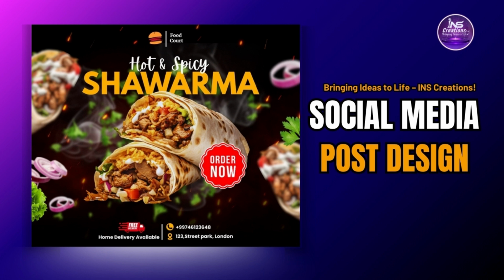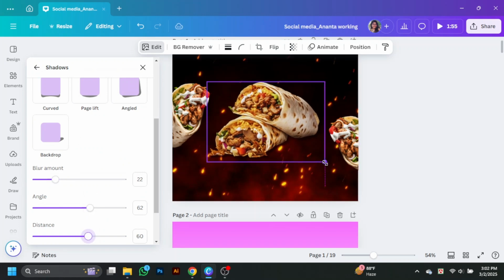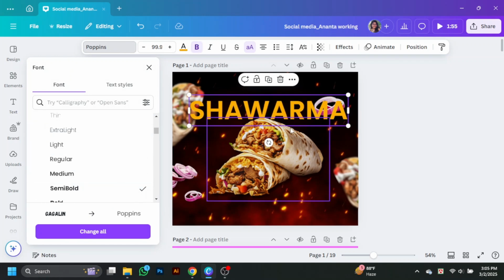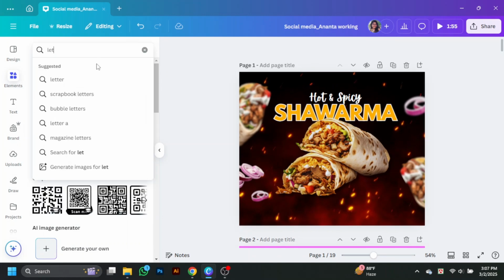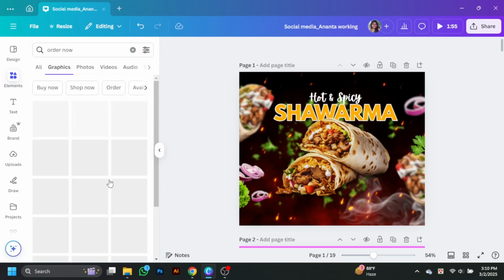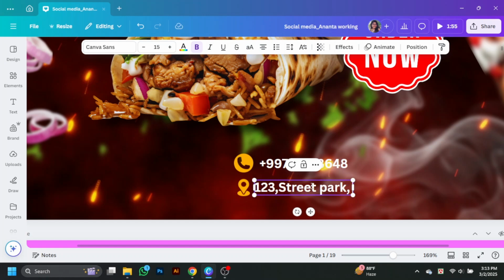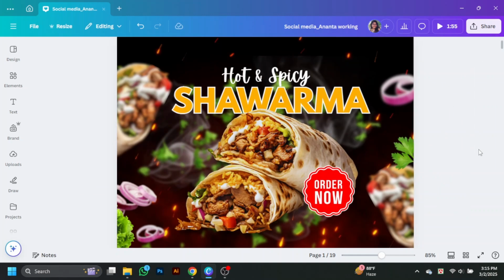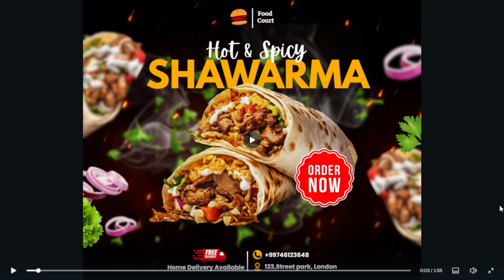Create Stunning Social Media Posts for Restaurants Using Canva | INS Creations Ltd 🎨🚀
📢 Want to attract more customers to your restaurant with eye-catching social media posts? At INS Creations Ltd, we specialize in custom, engaging, and professional designs that make your brand stand out!

📌 What You'll Learn in This Video:
✔️ How to design high-converting restaurant social media posts using Canva
✔️ The best layout, font, and color combinations to make your food posts irresistible
✔️ Effective social media marketing strategies for restaurants and cafes
✔️ Tips on how to increase engagement, attract more customers, and boost sales
✔️ How to create designs that align with your restaurant's brand identity

🍔🥗 Perfect for:
👉 Restaurant owners & food business startups
👉 Social media managers & marketers
👉 Graphic designers & content creators
👉 Anyone looking to boost engagement and sales using visually appealing designs

💡 Why Choose INS Creations Ltd?
🔹 Custom-made designs that reflect your brand’s uniqueness
🔹 Fast & professional services for social media, branding, and marketing materials
🔹 Affordable pricing with top-notch quality
🔹 We work with Canva, Photoshop, Illustrator, and more!
🔹 100% satisfaction guaranteed – Your success is our priority!

📌 Follow Us for More Design Inspiration & Business Growth Tips!

🚀 INS Creations Ltd – Bringing Ideas to Life! Let’s Elevate Your Brand Today! 🚀